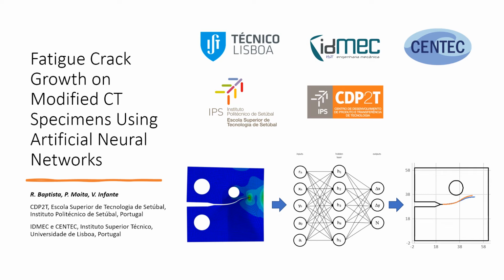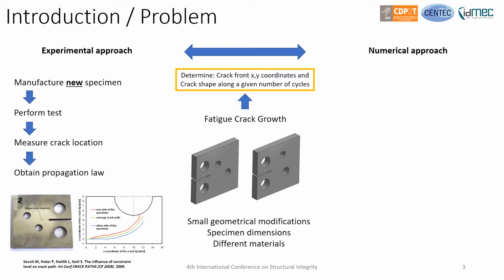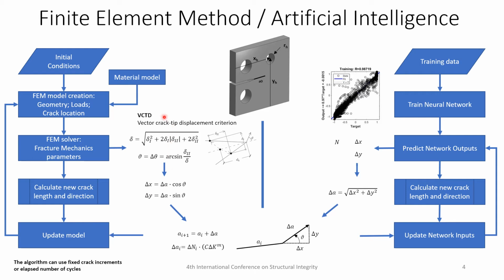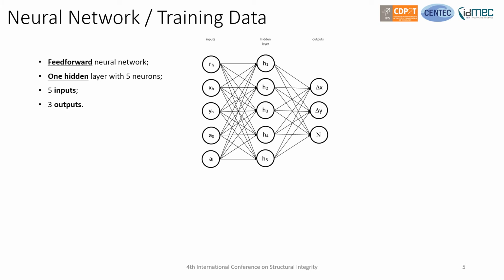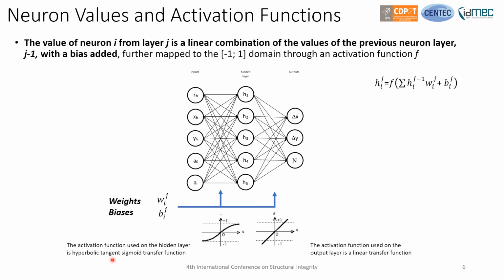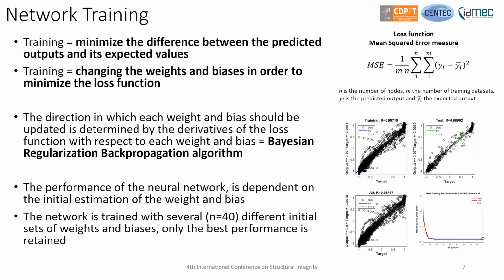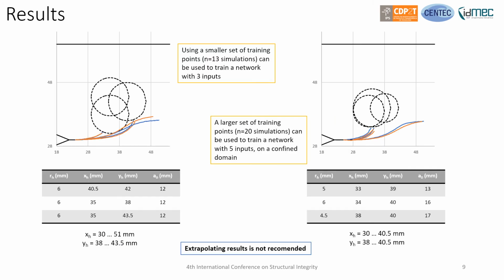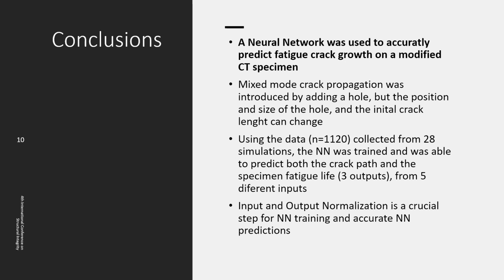019 - Fatigue Crack Growth on Modified CT Specimens Using Artificial Neural Networks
Fatigue Crack Growth on Modified CT Specimens Using Artificial Neural Networks
R. Baptista1,2, P. Moita2,3, V. Infante2
1CDP2T, Departamento de Engenharia Mecânica, Escola Superior de Tecnologia de Setúbal, Instituto Politécnico de Setúbal, 2910-761 Setúbal, Portugal
2IDMEC, Instituto Superior Técnico, Universidade de Lisboa, Av. Rovisco Pais, 1049-001 Lisboa, Portugal
3CENTEC, Instituto Superior Técnico, Universidade de Lisboa, Av. Rovisco Pais, 1049-001 Lisboa, Portugal